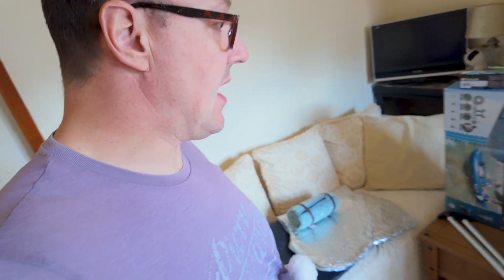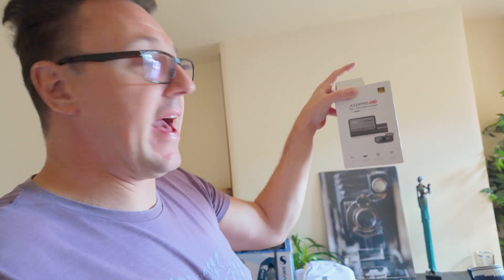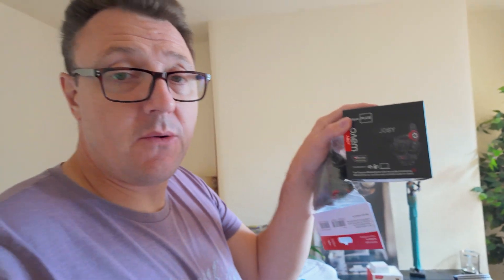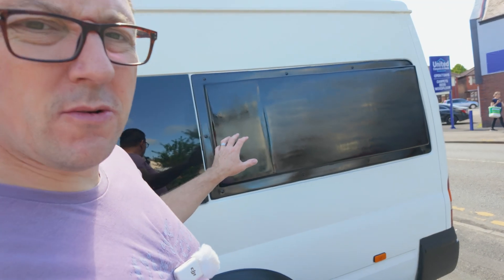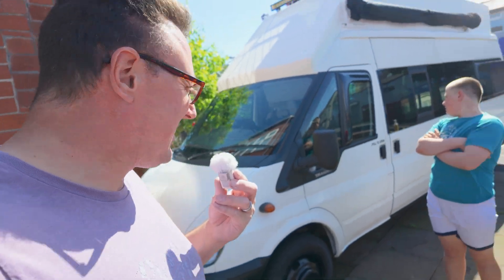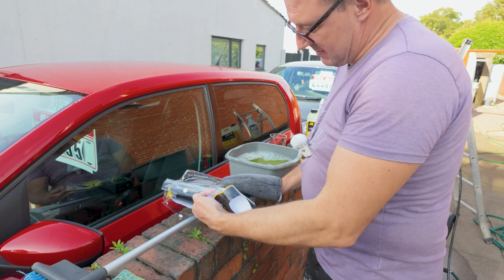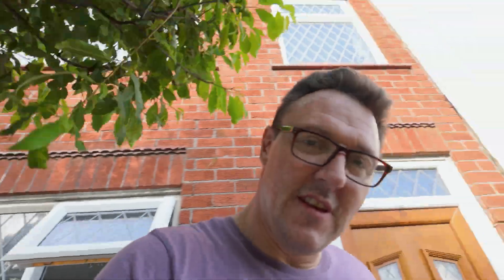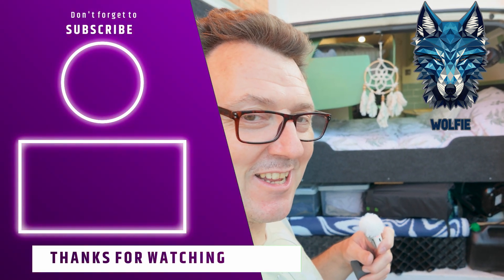The Last Van Build before our biggest trip EVER!!!!! Will it all fit in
Finishing off and packing up before we set off on our biggest adventure in Wolfie our self converted home on wheels. The Van is more complete than he has ever been.

The Bumper stuff

The Awning

Our Roamer Link for Lithium Batteries

Please let us know if you use our link :-)

▶︎ VAN BUILD PARTS LIST

Some of the Parts we will be using for our electrical system

Renogy 12V 30A DC-DC On-board Battery Charger with MPPT for Gel, AGM, and Lithium Batteries

Renogy 100W Solar Panel 12 Volt High-Efficiency Monocrystalline Module

Renogy Monitoring Screen for 12V 30/50A DC-DC MPPT

2 Core Round Black Flex Flexible Cable 3182Y 1.5 mm

This is a detailed list of all the materials and products we have used for our van build. It will be updated as often as possible.

Osmo Pocket
The pocket 2 is now available
Sony A7r III
The A7R IV is now available
Sony A7 III
Tamrom 17-28
Tamron 28-75
Tamron 70-180
Samyang 85mm
Zoom f2 field mic
Boya Lav Mic BY-M1
Boya Mini Shotgun MM1
Beaudens portable power generator
Osmo Action 2

After using free services for the first few Videos, we really wanted to up our game with the Music we use. They have a huge selection of Music and sound effects and are very well priced for the choice available. Over 35,000 tracks and 90,000 sound effects at the time of writing this.